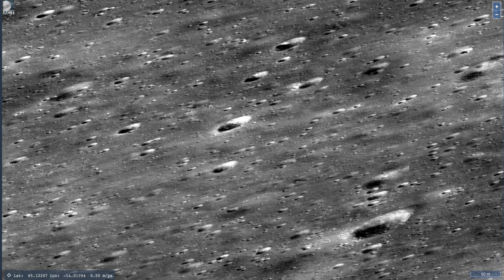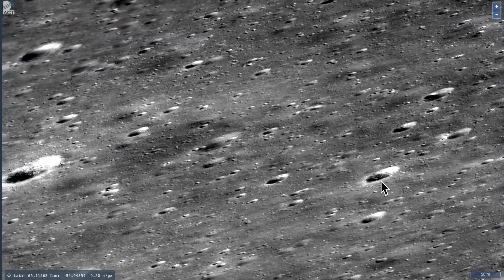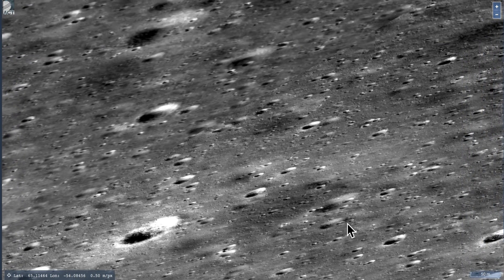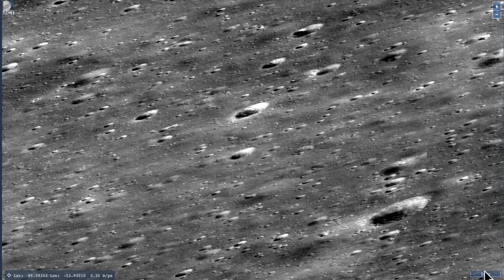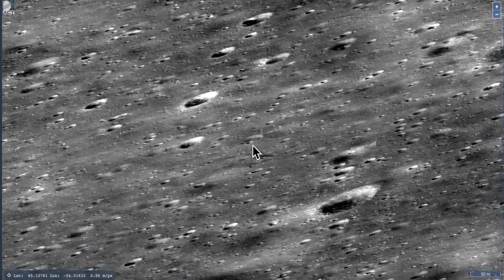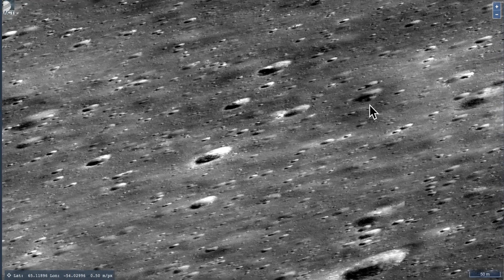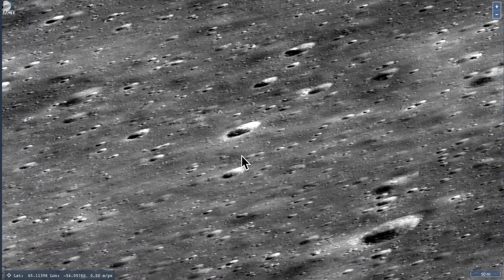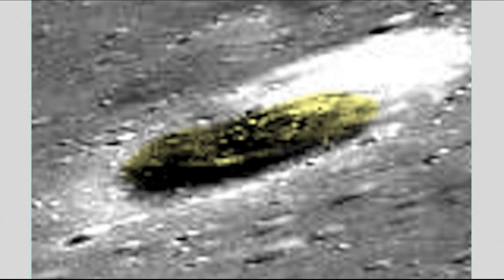Abandoned Spaceship On Moons Surface, NASA Source! Photos, UFO Sighting News.